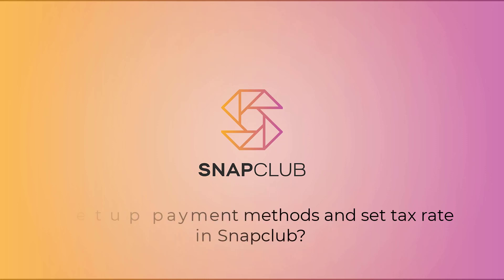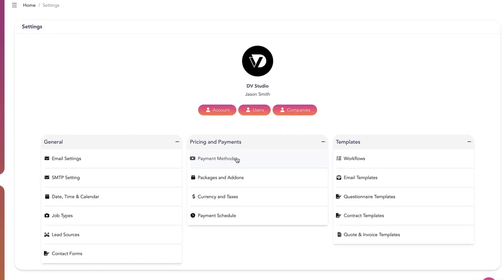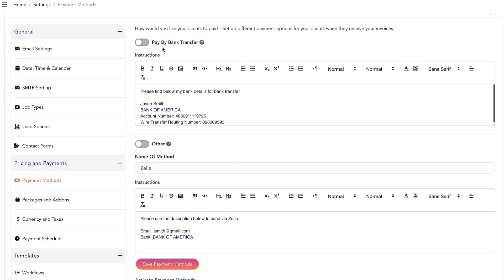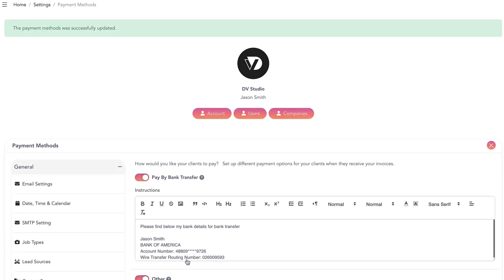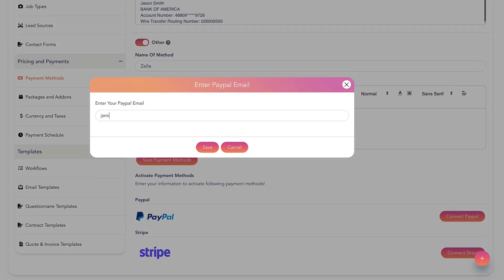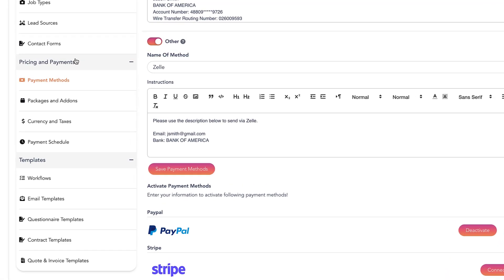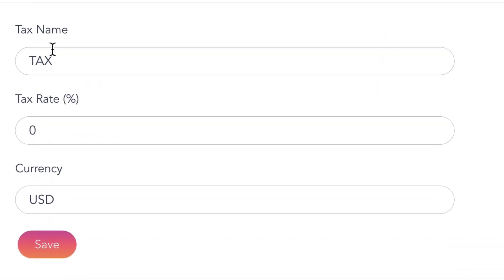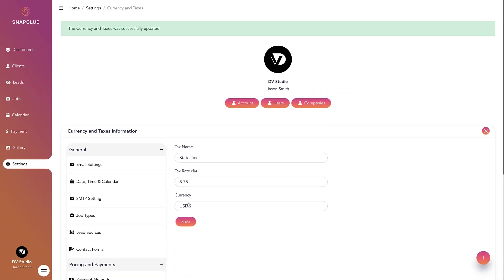Setup Payment Methods and Tax | SnapClub Tutorials | Best CRM application for Photographers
HOW TO SET UP PAYMENT METHOD AND SET TAX RATE?
Video: Payment & TaxesFor setting up your payment method in Snapclub, go to the settings and, under Pricing and Payments, click on Payment Methods. Here, you will find options to set up your payment receiving details through bank transfer and other methods. Fill in your details and click on "Save payment methods." You have successfully added your payment method. Additionally, you can link your Paypal account by using your email, and your Stripe account by entering your Stripe secret key and Stripe public key.

Next, Under Pricing and Packages (**Taxes), navigate to Currency and Taxes. Fill in the correct name for the Tax name, specify the tax rate, and select your desired currency. Finally, simply click on "Save" to save your changes.